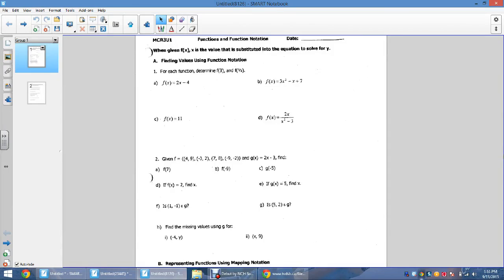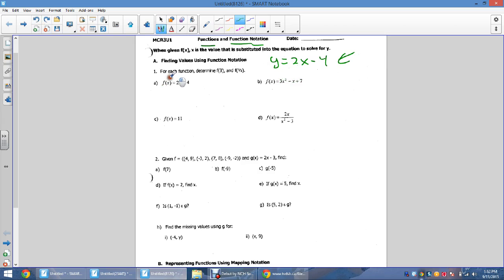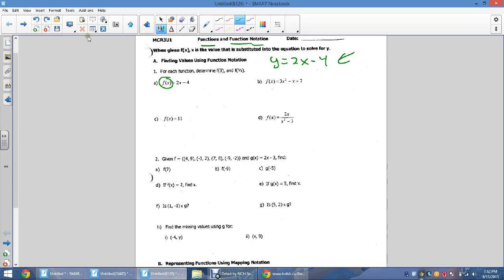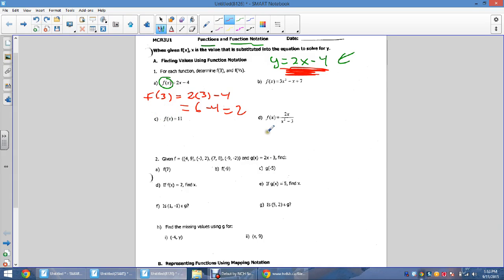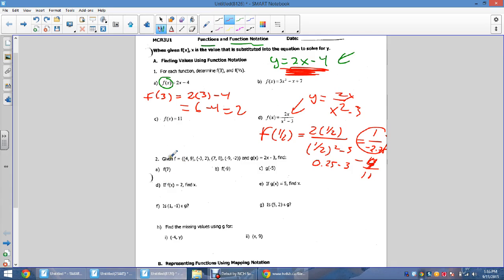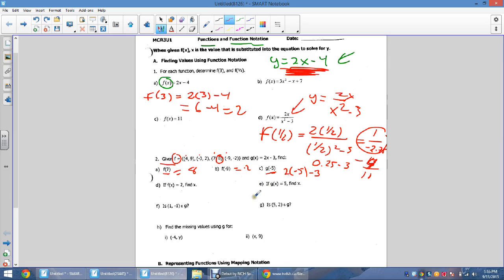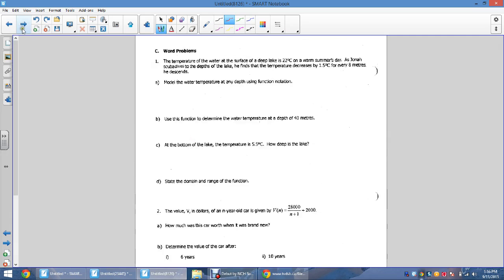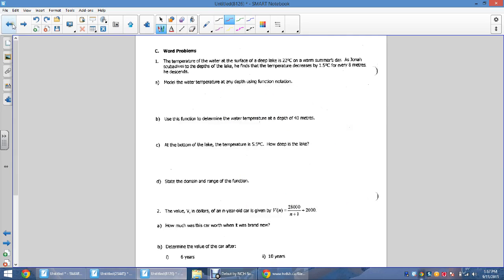11U - 1.2 - FUNCTION NOTATION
An intro to function notation